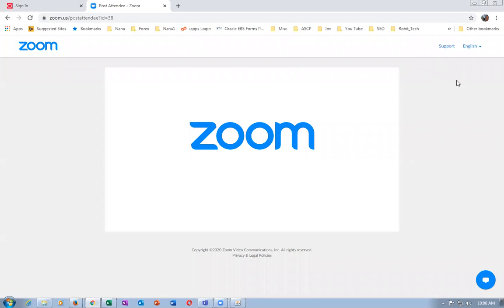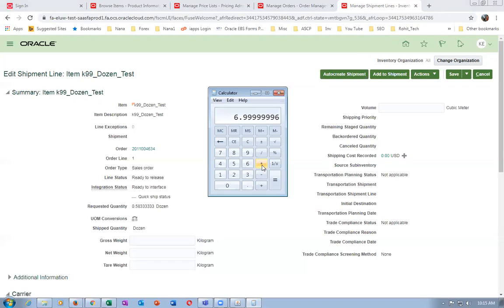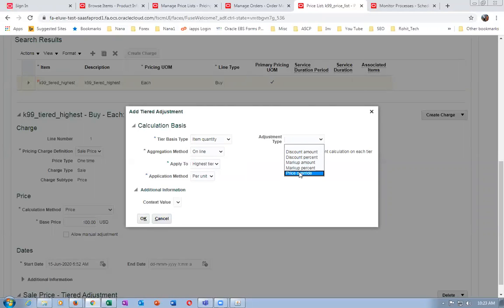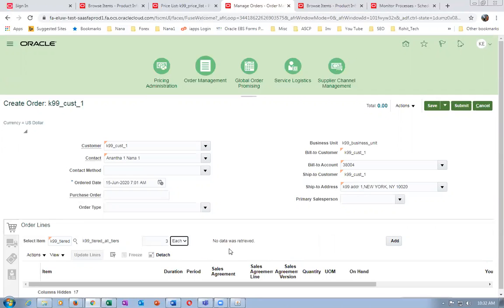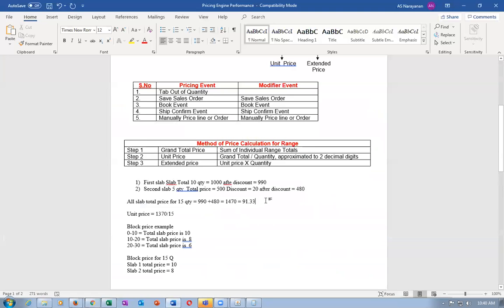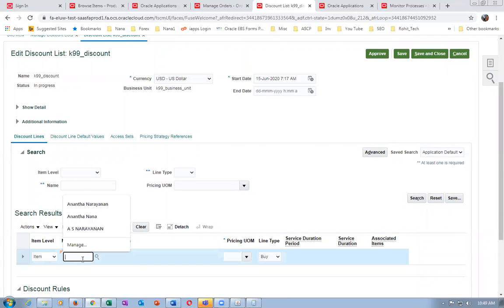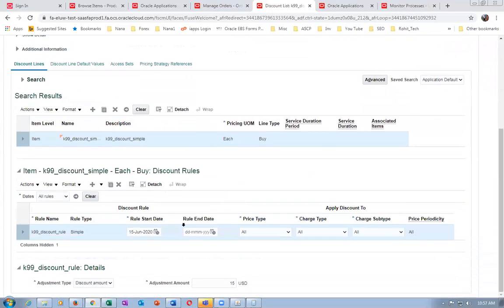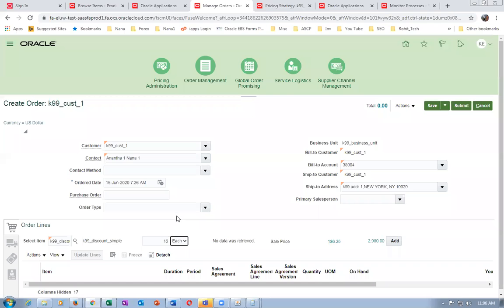Fusion Pricing Dozen Price All Tiers and Block Price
Oracle Supply Chain Management Training - I will mentor you if struck...During Practice oraclenana.com Fusion Pricing Dozen Price All Tiers and Block Price

Fusion Pricing Dozen Price All Tiers and Block Price Oracle Fusion SCM Online Training
Fusion Order Management Training